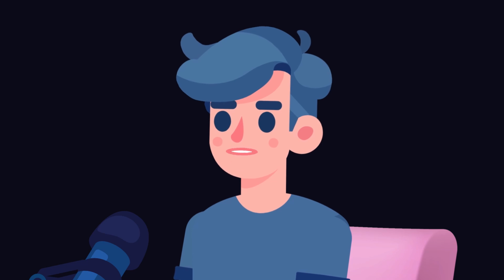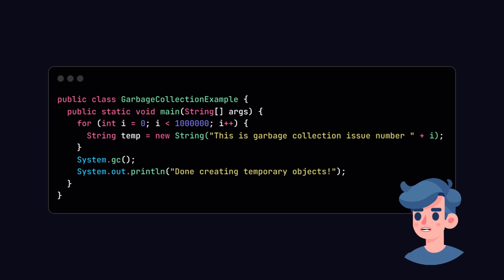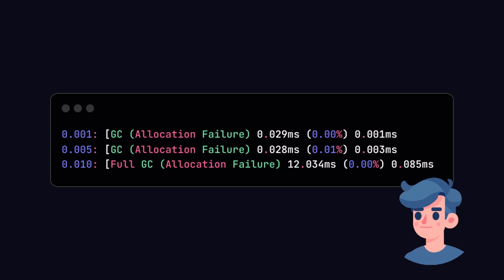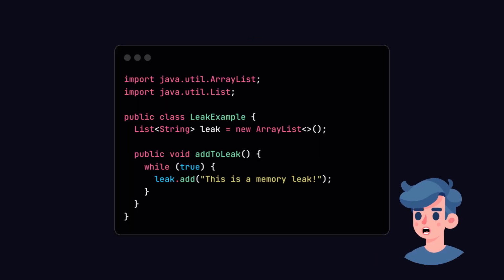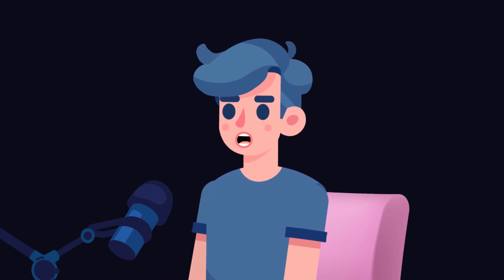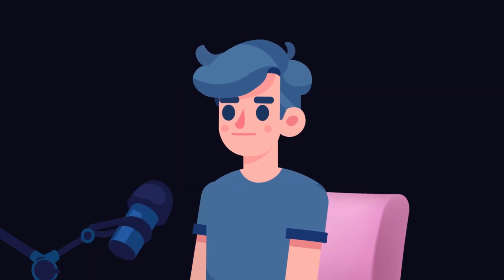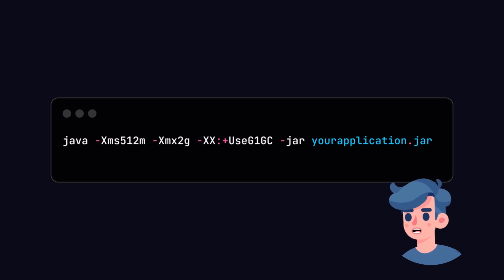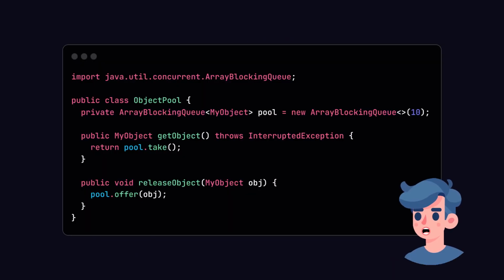Mastering Garbage Collection: Debugging Memory Issues in Java